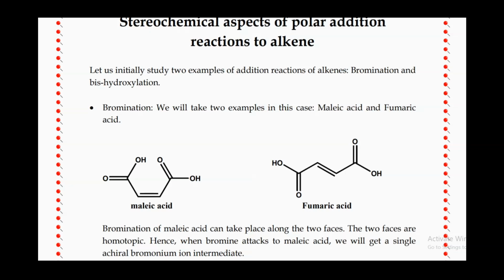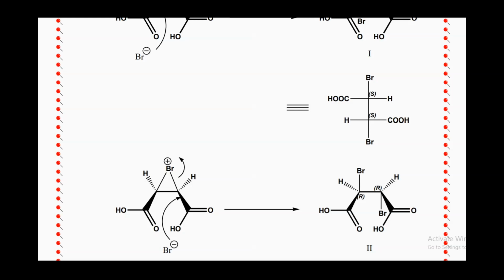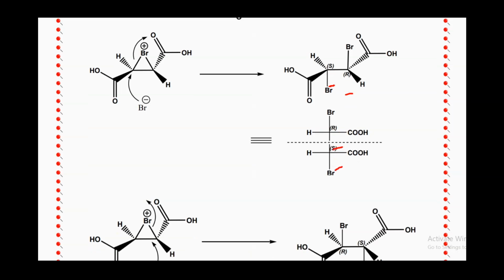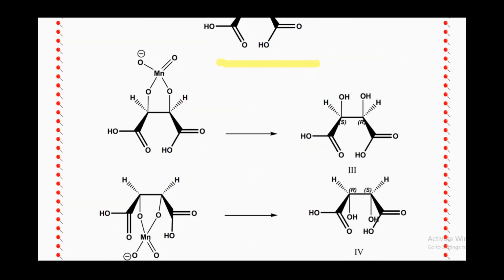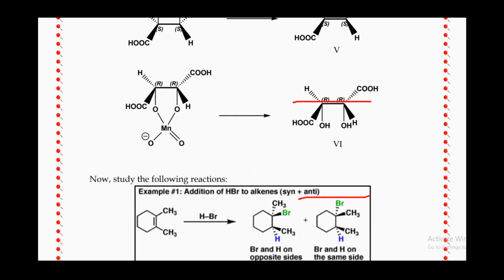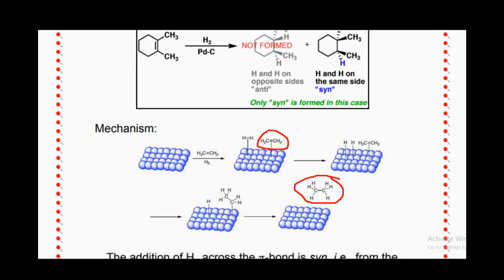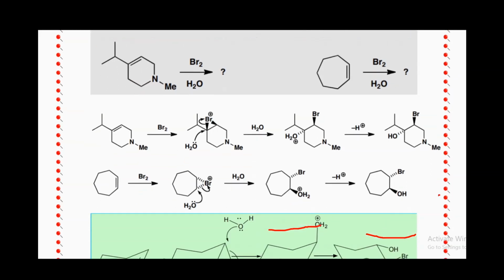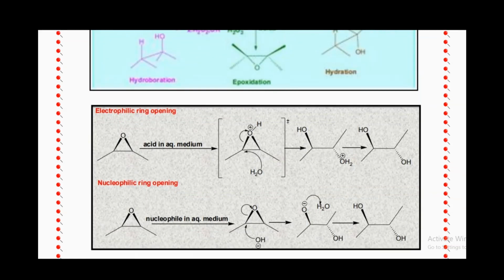Stereochemical aspects of polar addition reactions to alkene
This video explains the meaning of Stereochemical aspects of polar addition reactions to alkene.